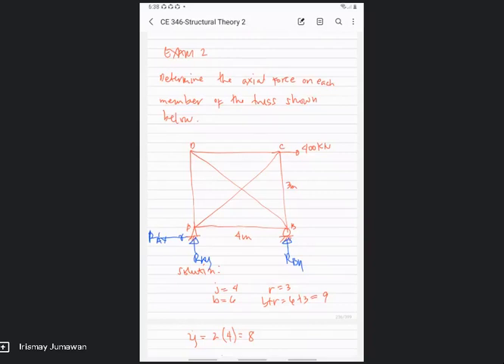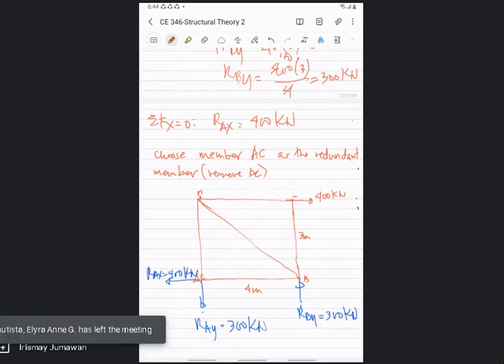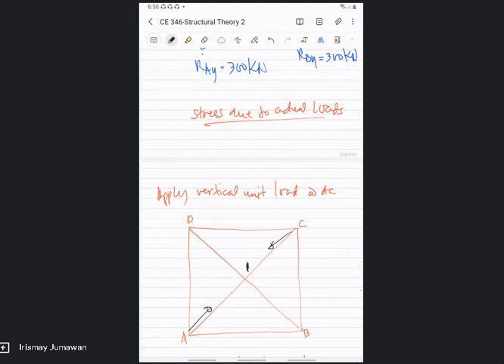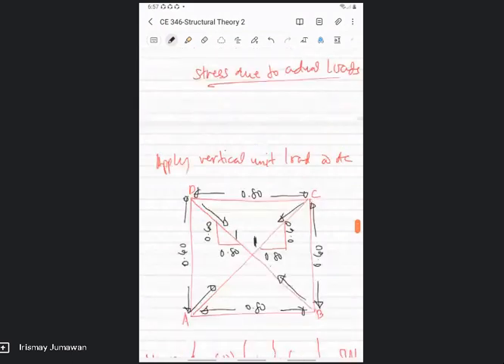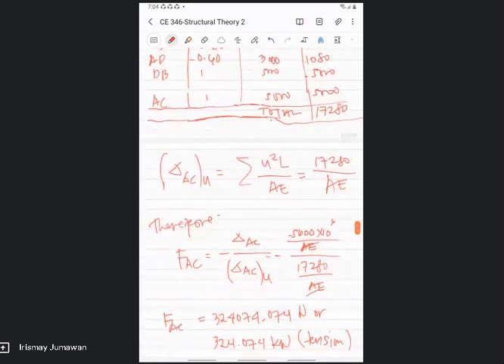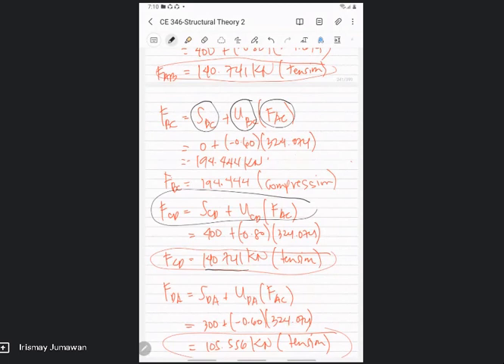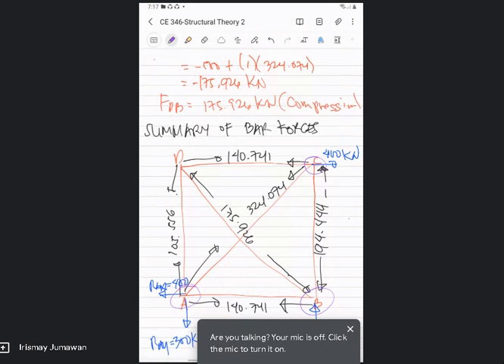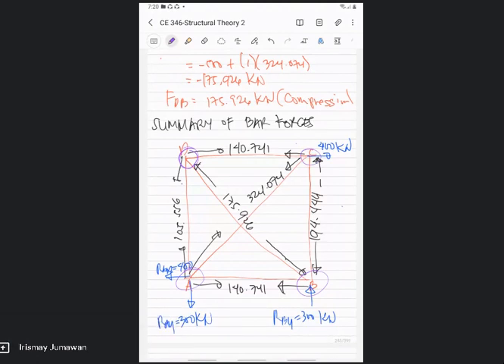05 07 2021 FRAME P3